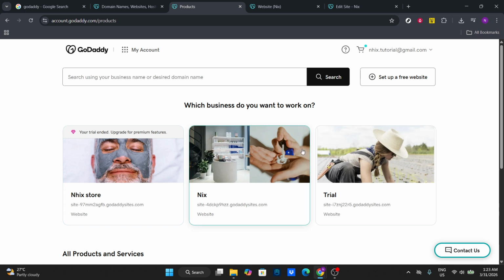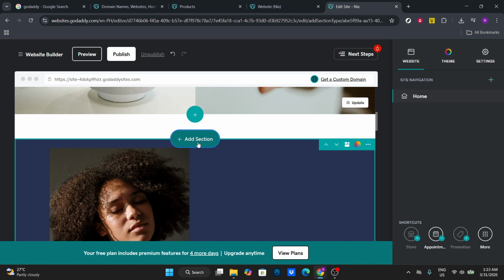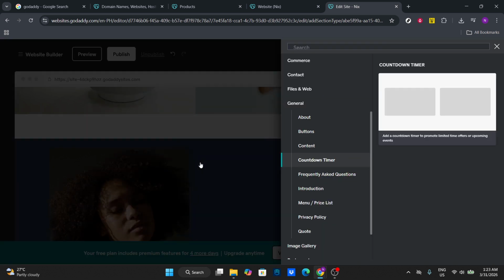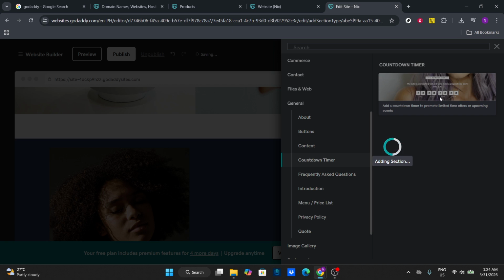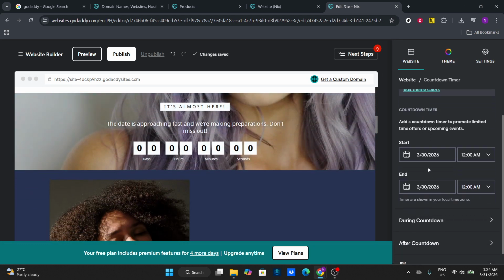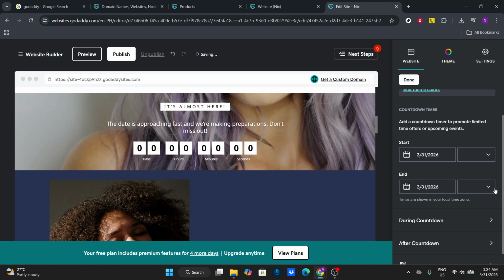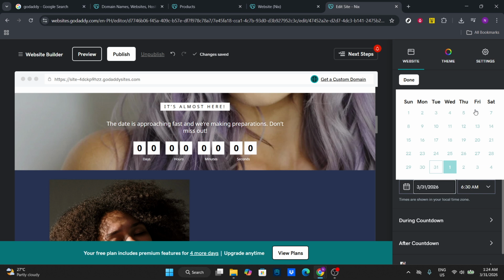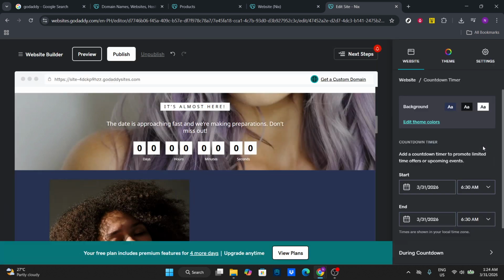How To Add Countdown Timer In Godaddy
Add a countdown timer block to promote launches, sales, or events on your GoDaddy site.
What you’ll learn:
Adding a countdown timer section or block and setting end date/time
Customizing styles, labels, and timezone behavior
Confirming behavior on publish and mobile